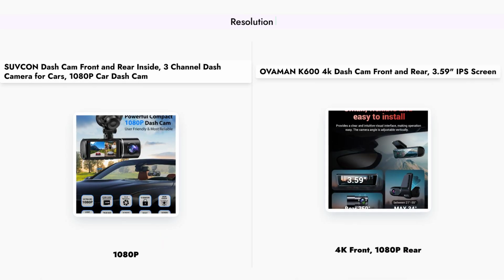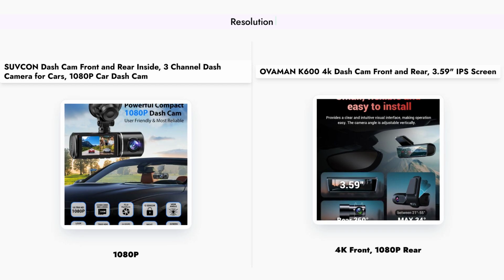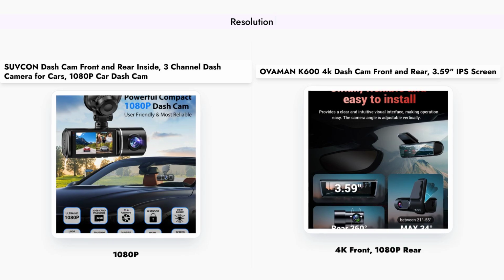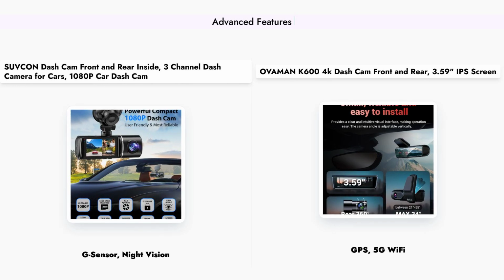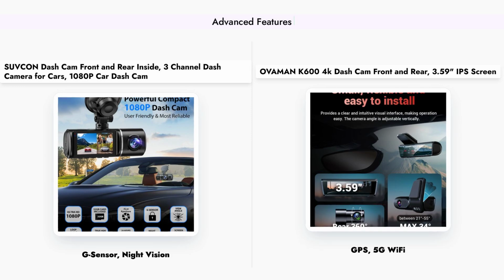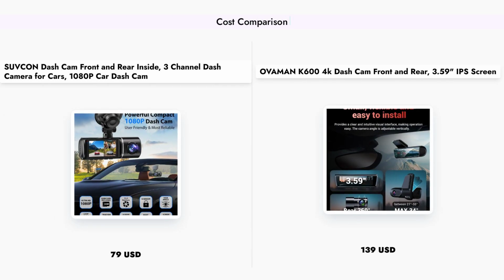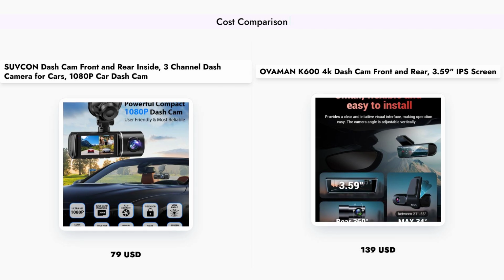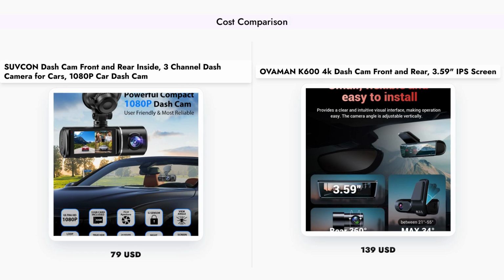🔍 SUVCON vs OVAMAN Dash Cams! 🚗📹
Get the best price using these links! In this video, we compare the SUVCON Dash Cam and the OVAMAN K600 Dash Cam to help you choose the best option for your needs. Watch to find out which dash cam offers better features, video quality, and overall value!

00:00 Introduction
00:24 Recording Quality
00:56 Features
01:24 Price
01:57 Conclusion